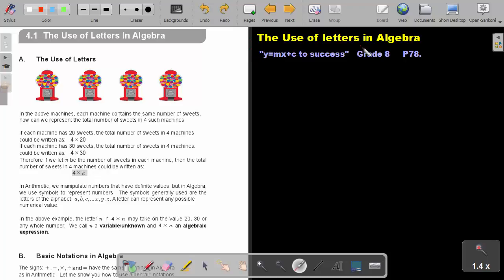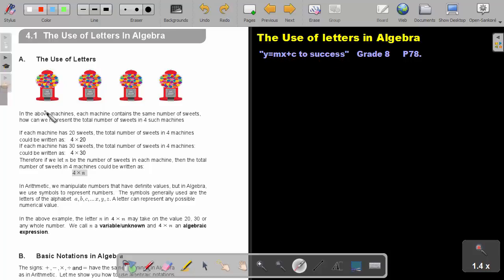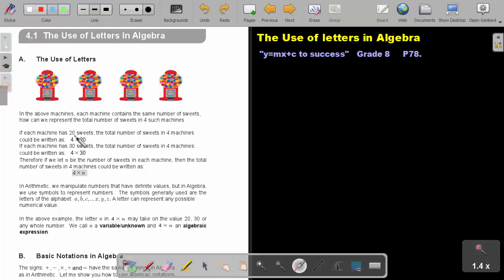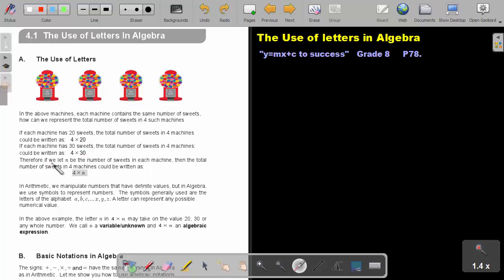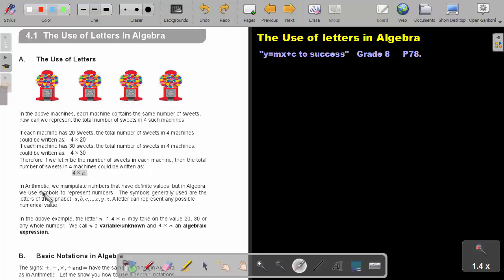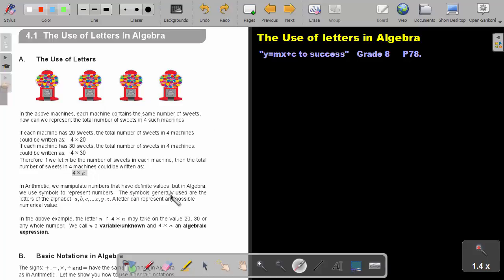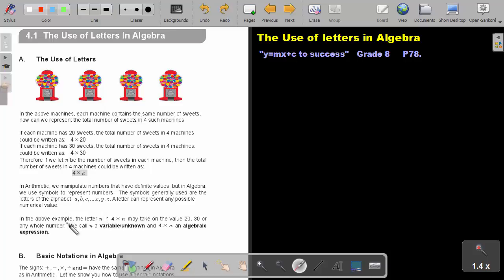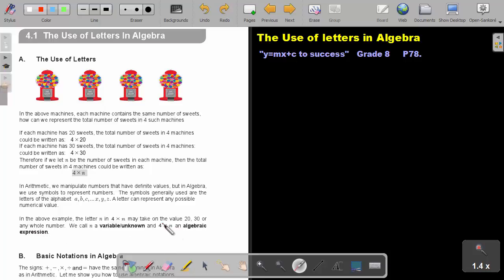4.1 The Use of letters in Algebra - Chapter 4 - part 1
The Use of letters in Algebra. This can be found in the Namibian grade 8 mathematics textbook "Y=mx+c to Success".